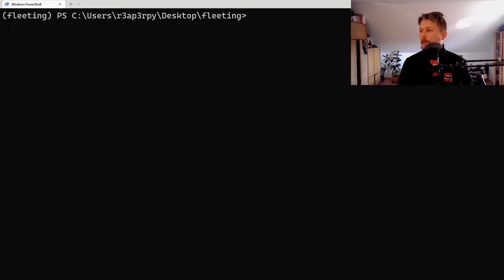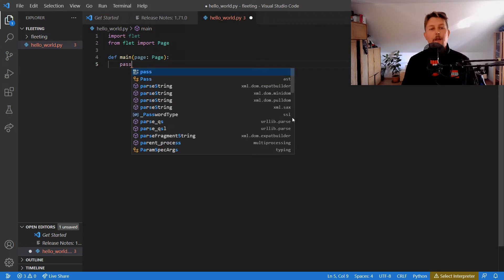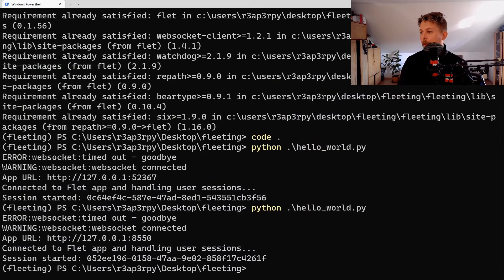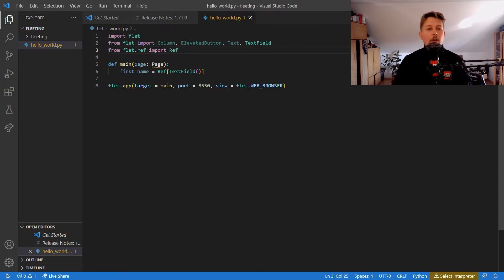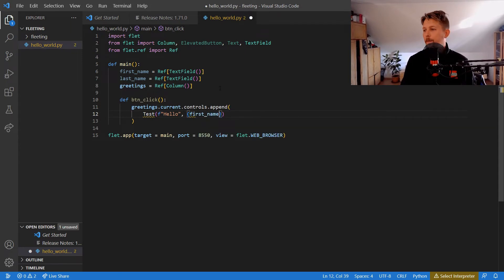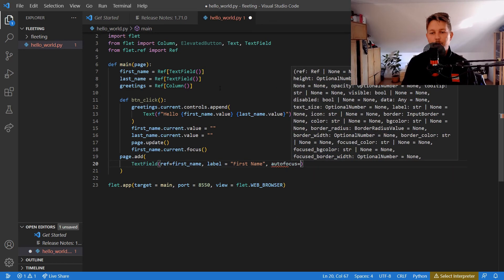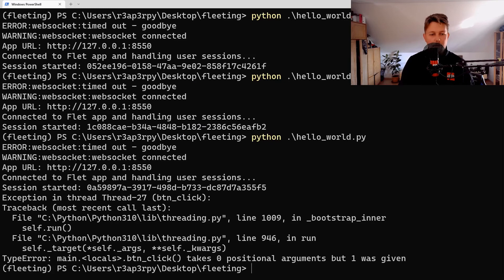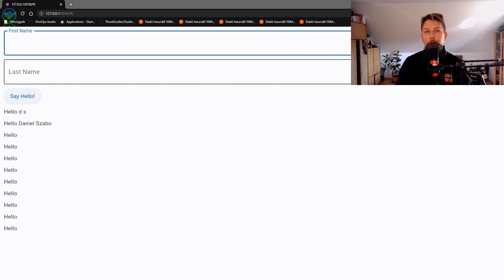Python - Flet introduction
Let's get started with the flet module of python